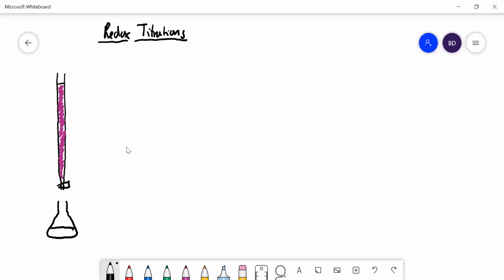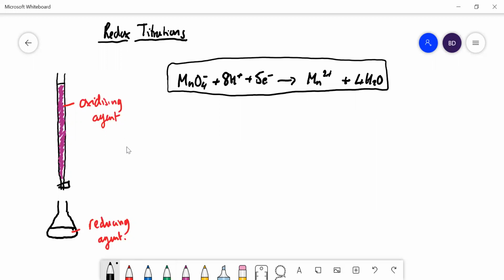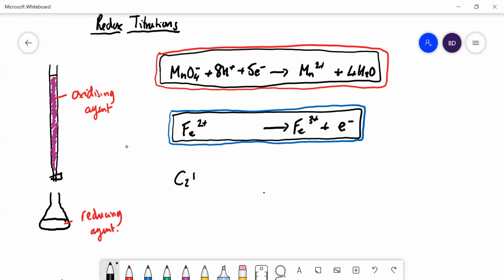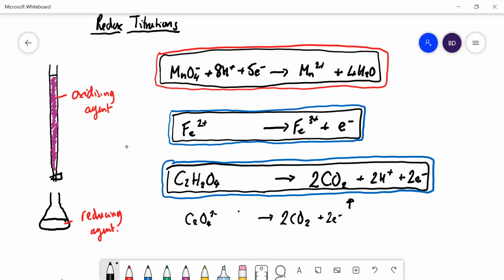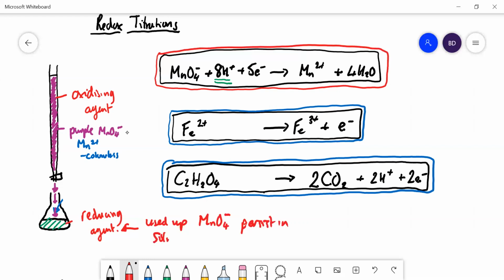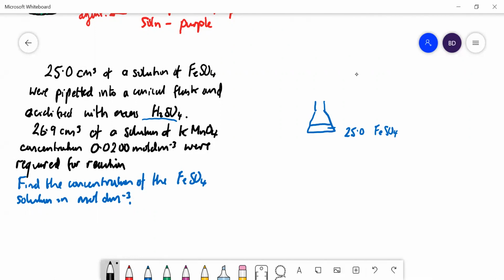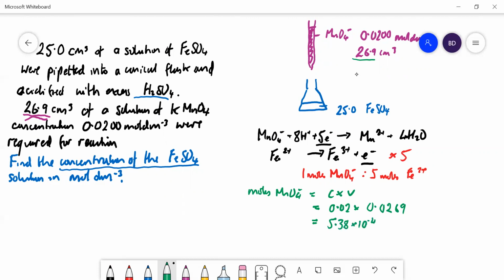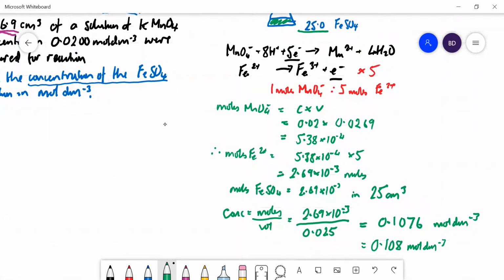2.5 Transition Metals No 6 Redox Titrations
AQA A-level chemistry 2.5 Transition Metals
In a redox titration an oxidising agent (KMnO4) is placed in the burette and reacted with a reducing agent (usually Fe2+ or ethanedioic acid). No indicator is needed as the end point is identified when the flask solution turns purple due to unreacted KMnO4. This video has a simple calculation. See later videos for more involved examples.